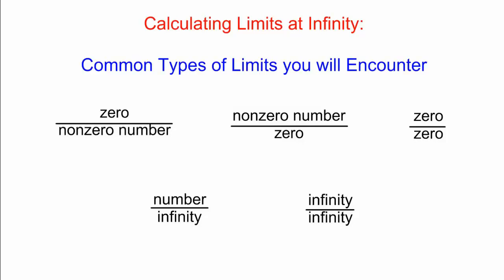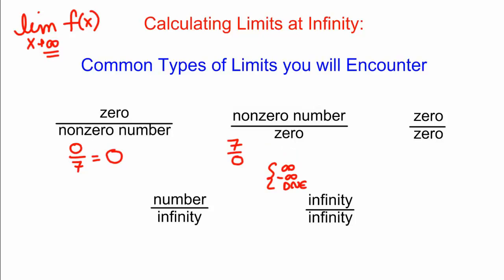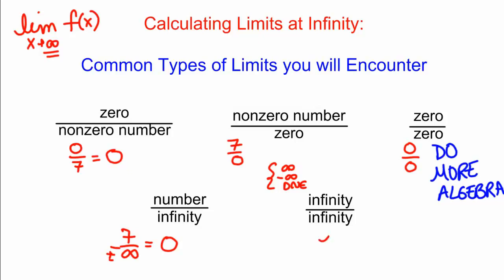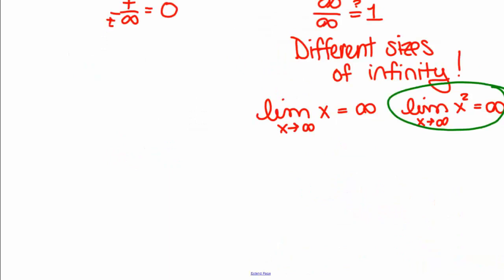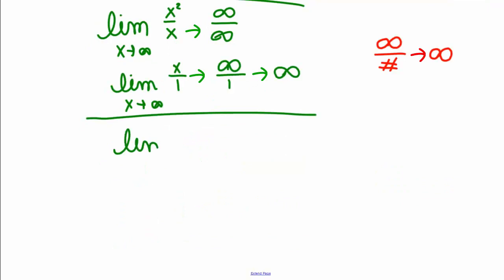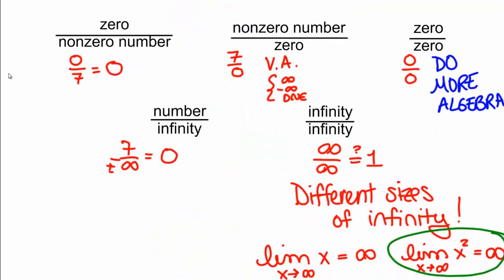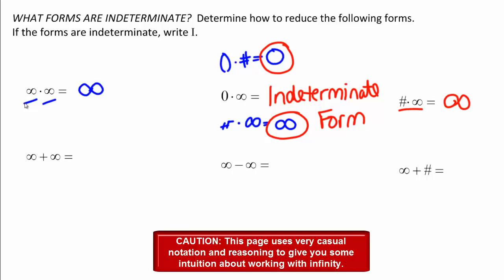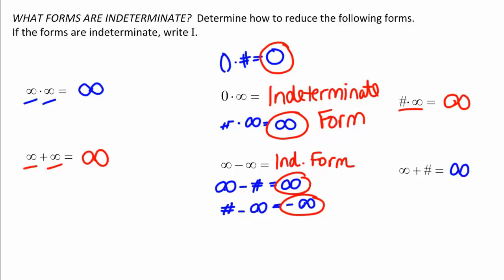Limits at Infinity and Indeterminate Forms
Given the form of the answer of a limit problem, when can you say immediately what the answer is?  When is more work needed?